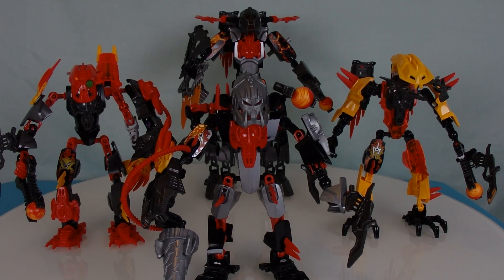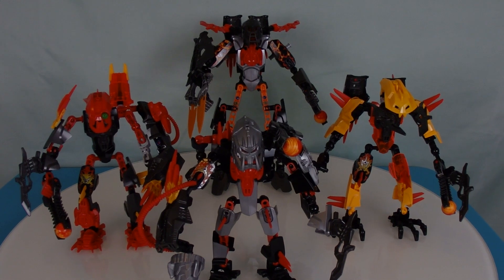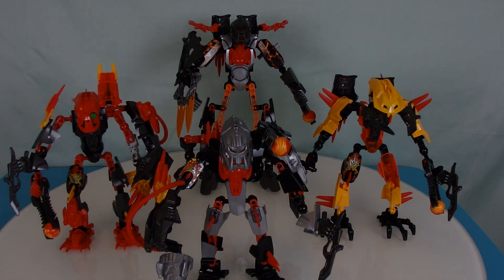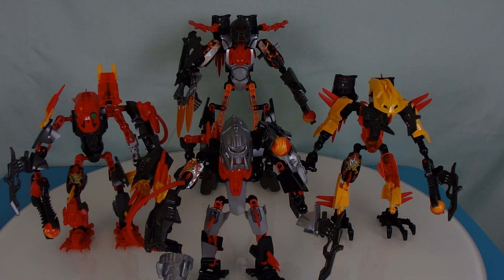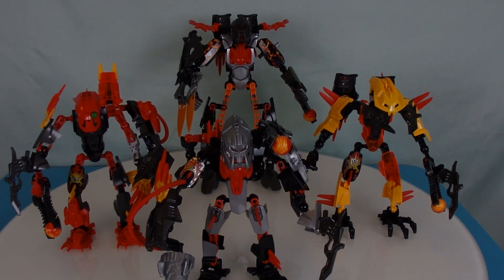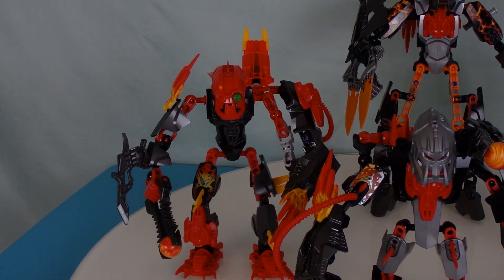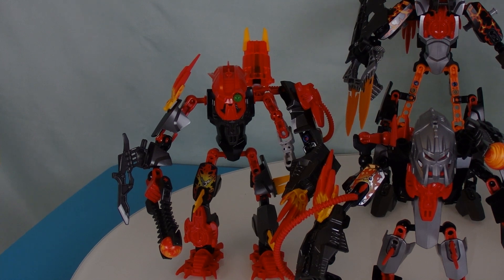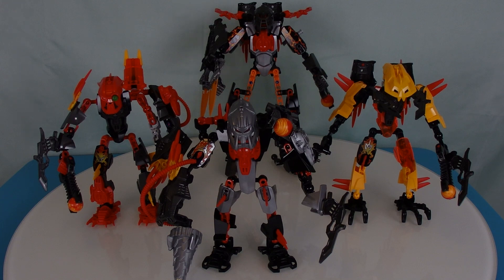ALL villains recap | Hero Factory Ordeal of Fire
Here's a final look at ALL the villains for Hero Factory's Ordeal of Fire. If you haven't seen the individual reviews, here they are: